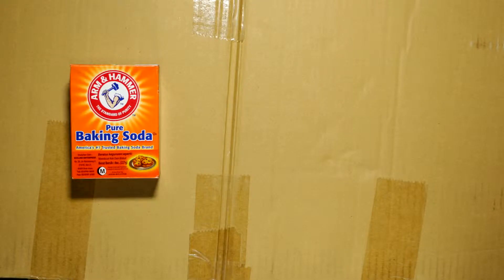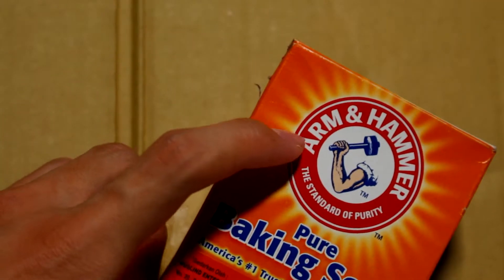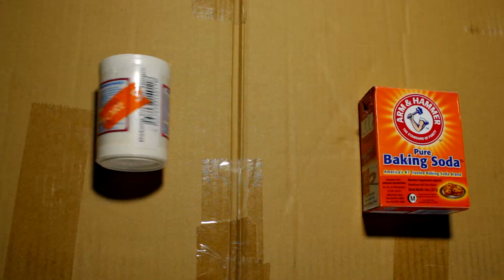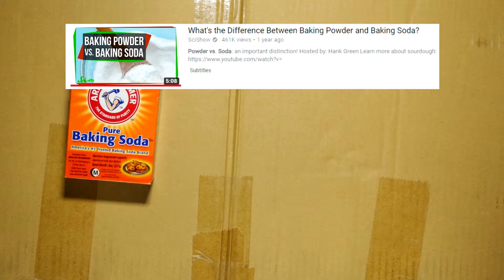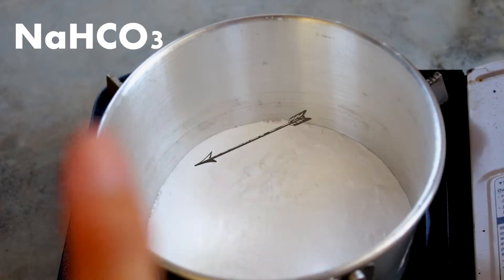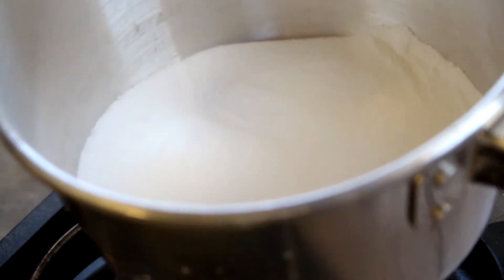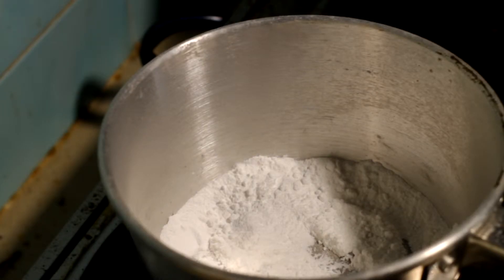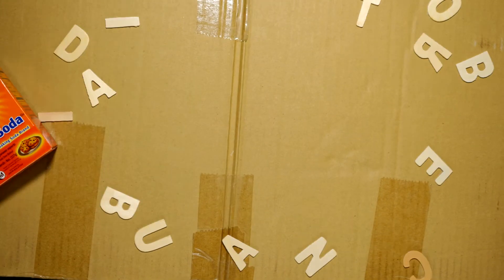How to make washing soda from baking soda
Hi!
In this video i will show how to make washing soda aka sodium carbonate from baking soda aka sodium bicarbonate .
It is quite easy to make it . you can use sodium carbonate to aid in your washing as the name implies .